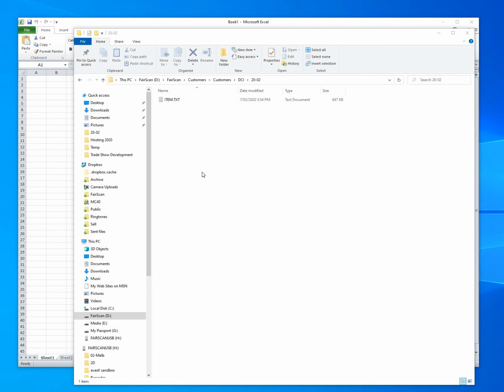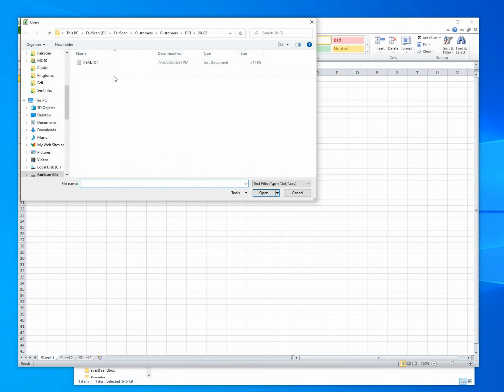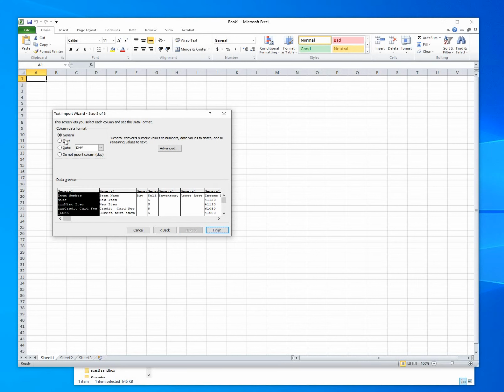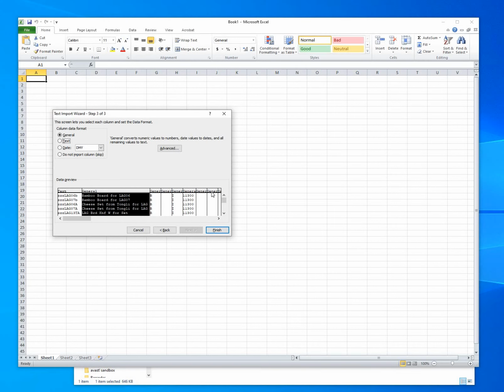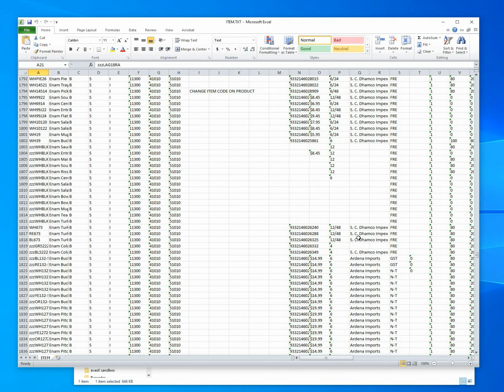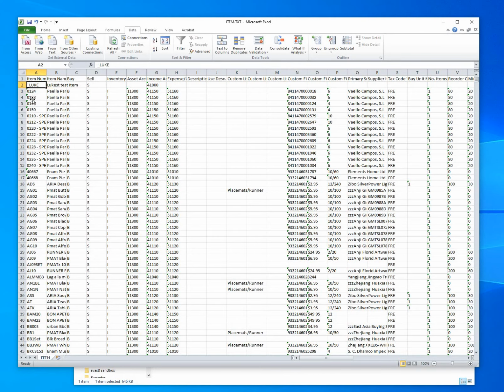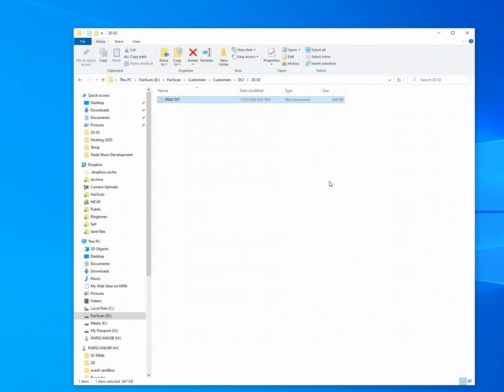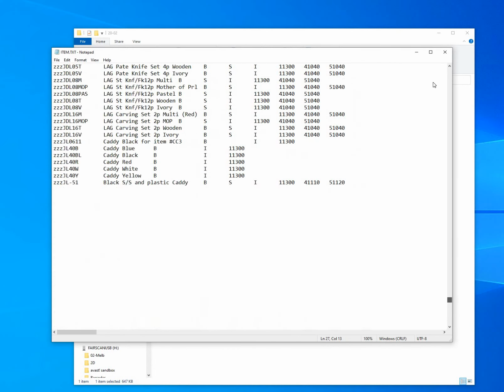DCI MYOB Sort